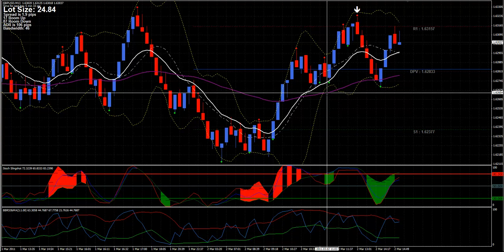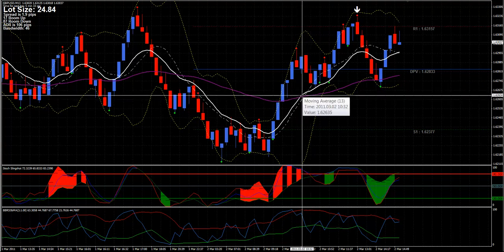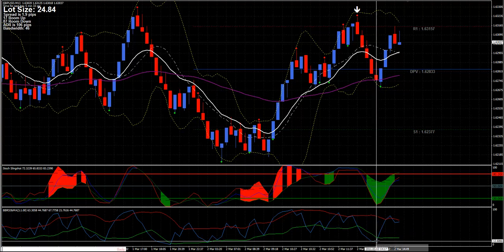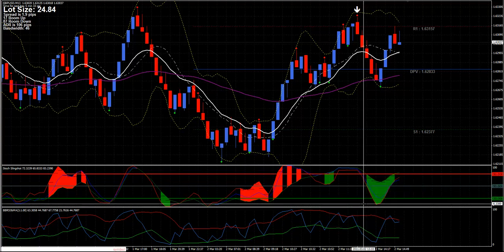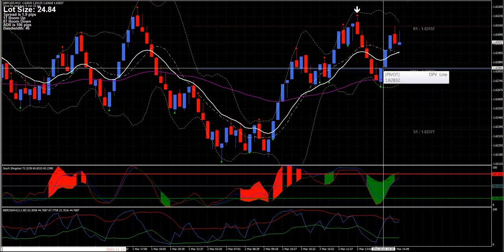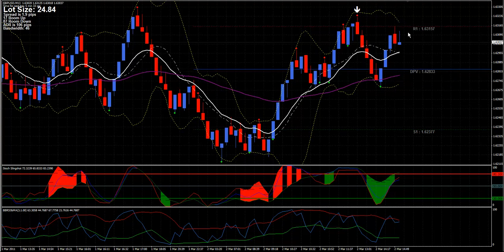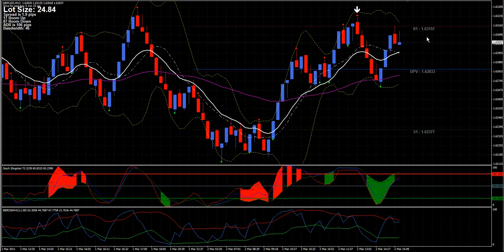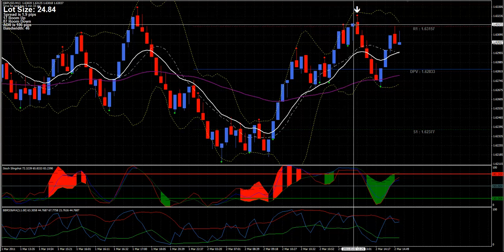Archer Kelipe Setup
One of the trades that I use on a daily basis to take a few pips out of the forex market. It does not show a live trade, but I'll attempt to get a live one on the next video.